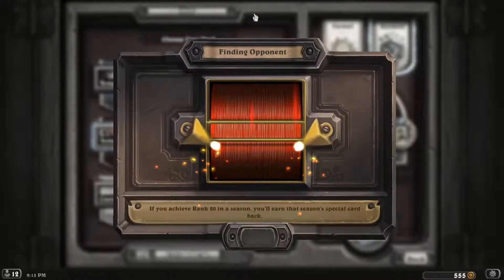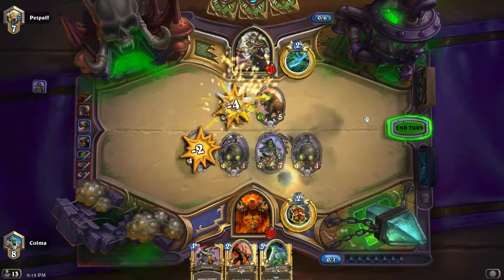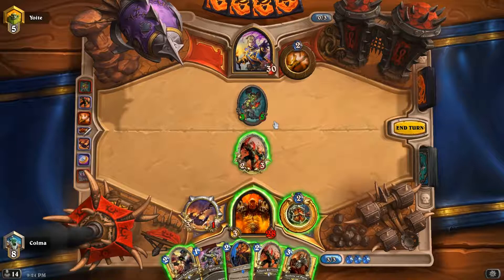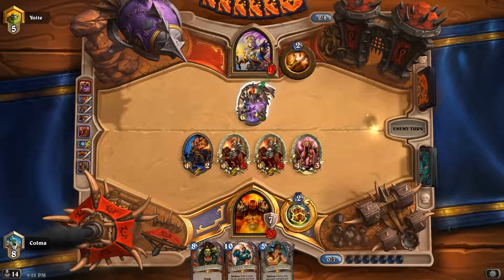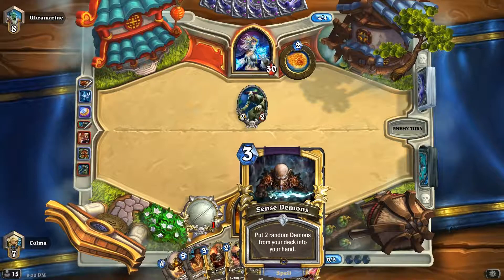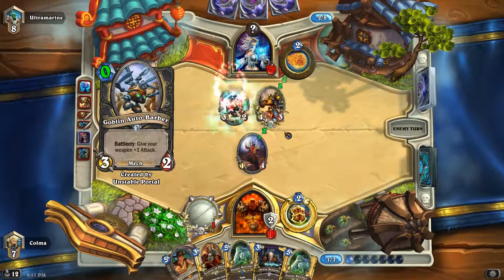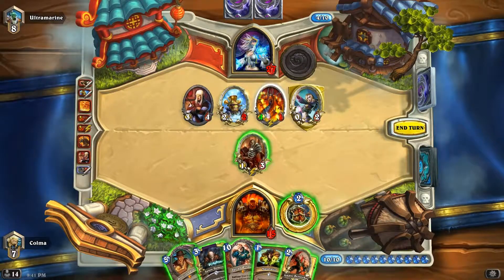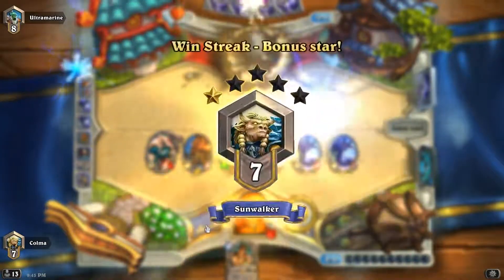Testing the Waters #7 - Tempo Warrior - Hearthstone Season 18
Getting back into things in ranked Hearthstone.

00:09 Hunter
06:50 Dragon Priest
14:46 Tempo Mage